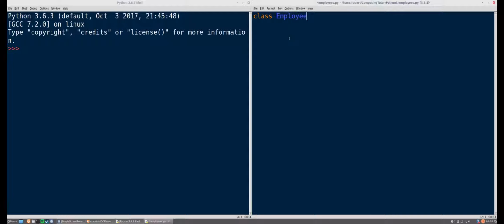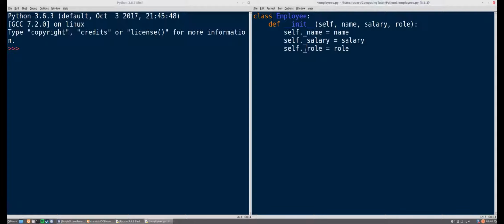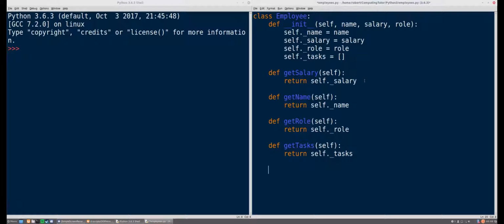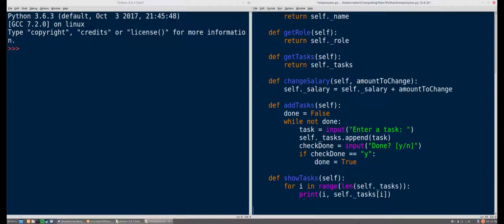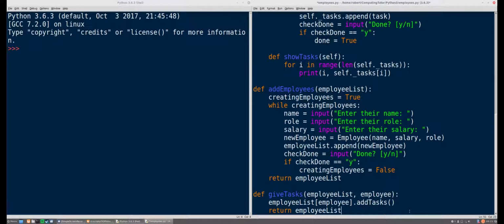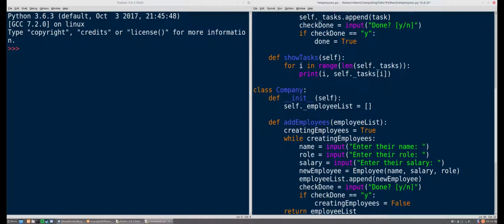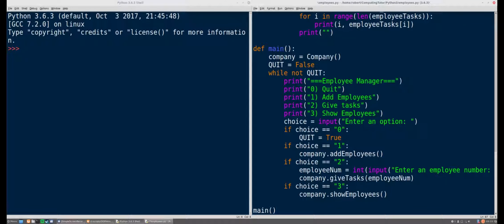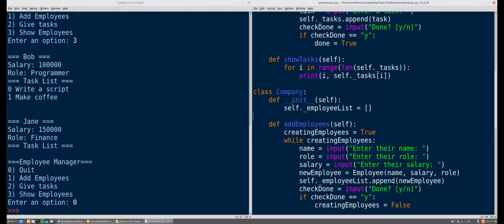Python 3 Introduction to Object-oriented programming (OOP) by example